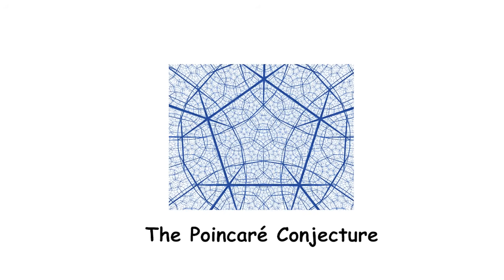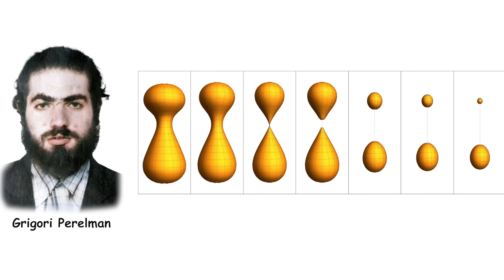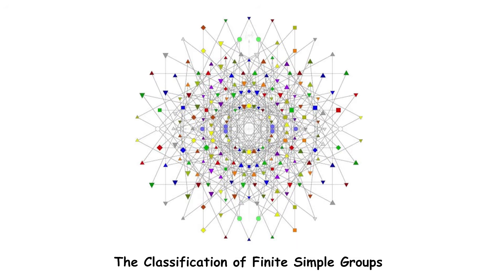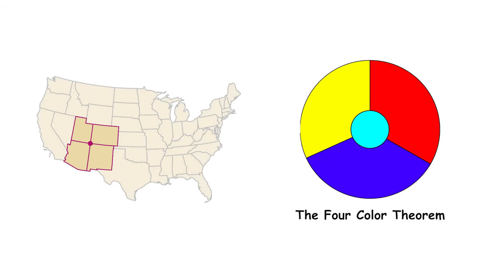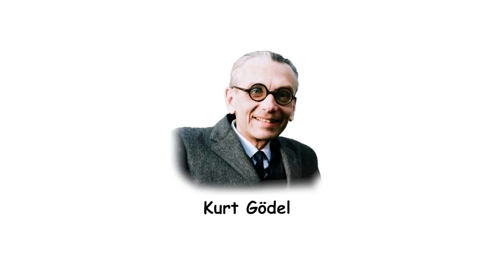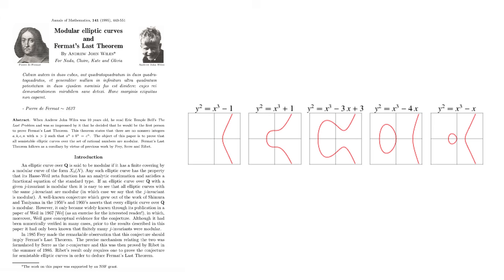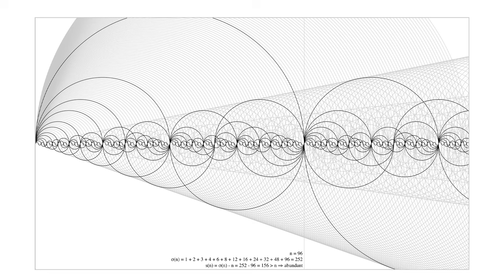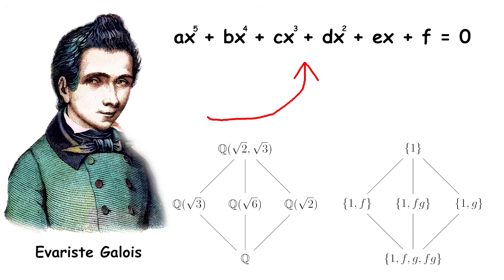Every Unsolved Math Problem Solved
Let's explore all unsolved math problems like the Prime Number Theorem, the Four Colour Theorem and the Poincaré Conjecture that stumped mathematicians for decades until brilliant minds finally solved them.

Timestamps:

0:00 The Poincare Conjecture
2:44 Trisecting an Angle
3:46 The Classification of Finite Simple Groups
5:34 The Four Colour Theorem
6:35 The Continuum Hypothesis
7:50 Fermat’s Last Theorem
9:41 Godel’s Incompleteness Theorems
11:02 The Prime Number Theorem
12:10 Solving Polynomials by Radicals

Do you love math or physics?